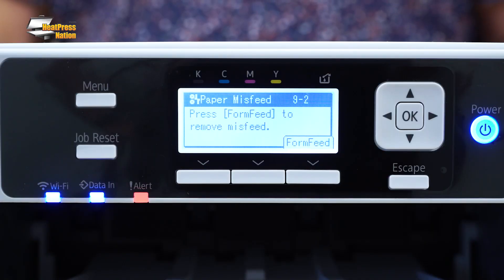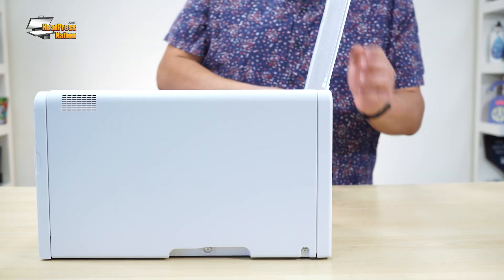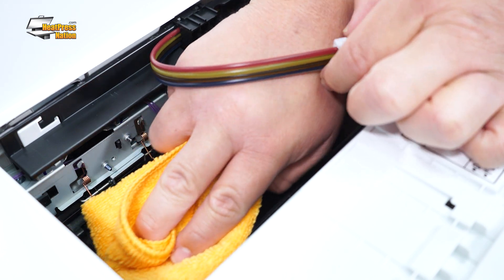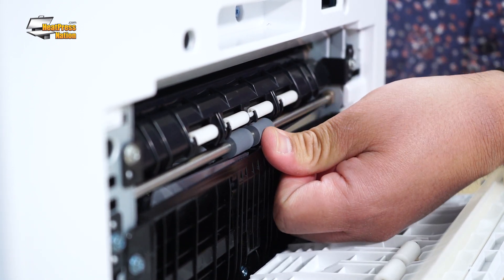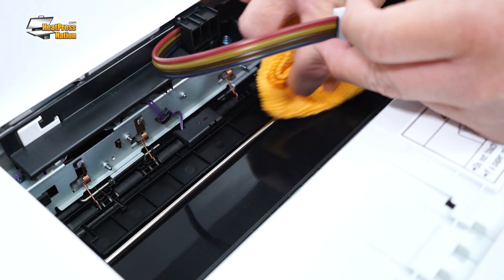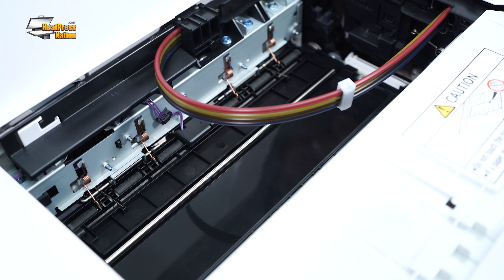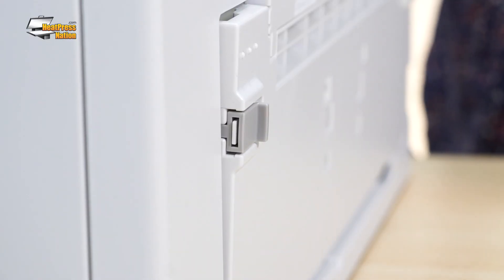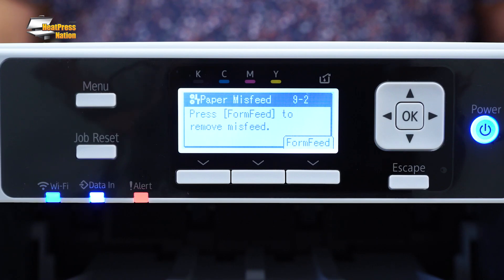Sawgrass SG500 and SG1000 Paper Feed Troubleshooting - MyExpert Tutorial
Are you having paper loading issues with your Sawgrass SG500 or SG1000 printer? This video will guide you through a few steps you can take to fix common cases of paper misfeeds on Sawgrass sublimation printers.